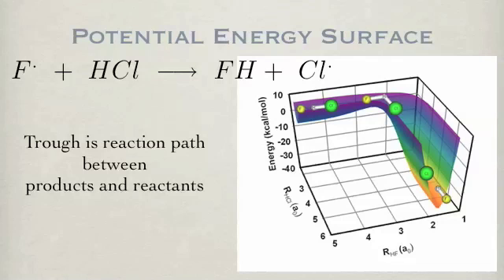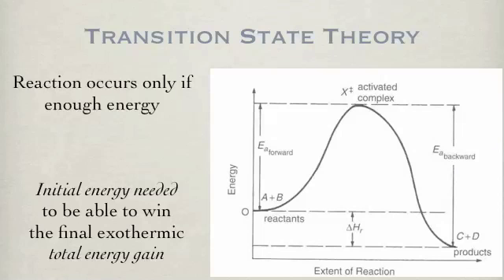Combustion Chemistry Kinetics Podcast 5.3: TransitionStateTheory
This lecture series discusses reaction kinetic concepts relevant to someone studying combustion chemical kinetics. This podcast deals with transition state theory.